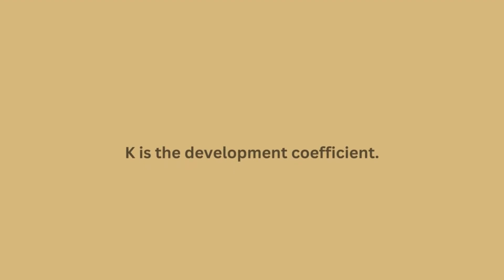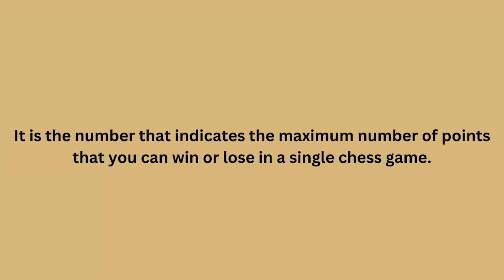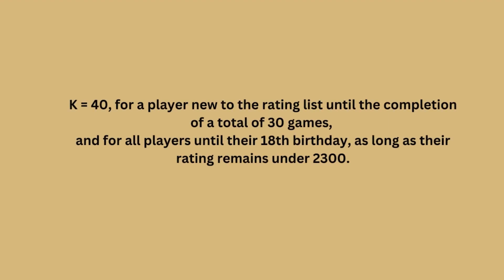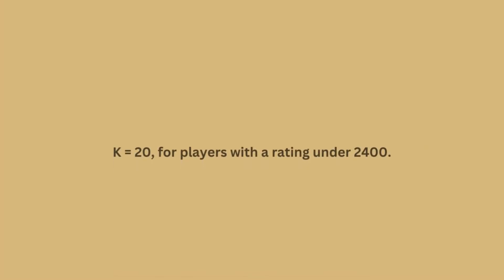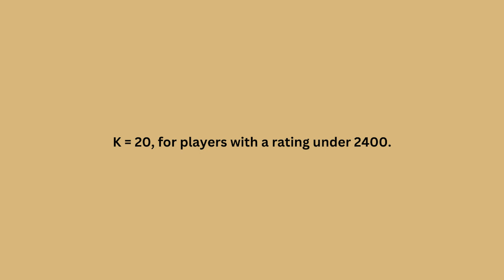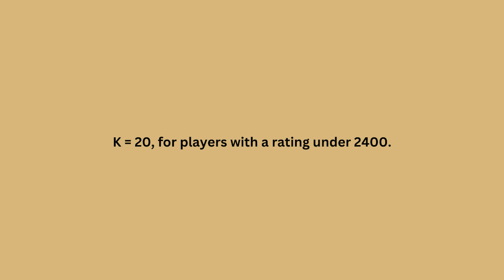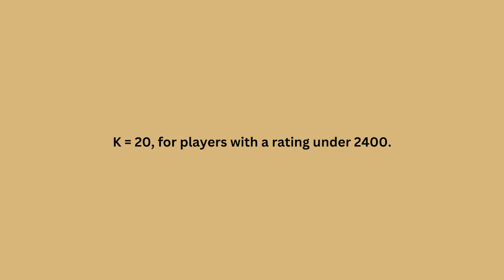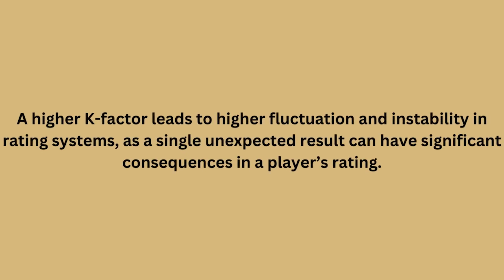What is K factor in FIDE Ratings?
The K-factor is a very important number in the calculation of chess ratings. It is the number that indicates the maximum number of points that you can win or lose in a single chess game. Thus, this number also indicates the speed at which you will increase or decrease your rating.

Let’s say that the K-factor number is, for instance, 40. This means that you may win up to 40 points of rating in a single game. However, it also means that you can never lose more than 40 points in a single game.

The higher the K-factor, the faster a chess player will achieve a rating that indicates their true strength, whether it is higher or lower than their current rating. If you consistently perform above the expectations with a high K-factor, you will climb up the rating ladder much quicker than by achieving the same results with a low K-factor. The opposite is also true, of course - if you perform below the expectations with a high K-factor, you will quickly drop a high amount of points.

It must also be noted that a higher K-factor leads to higher fluctuation and instability in rating systems, as a single unexpected result can have significant consequences in a player’s rating.

FIDE uses variable K-factor numbers according to the circumstances. They are as follows:

K = 40, for a player new to the rating list until the completion of a total of 30 games, and for all players until their 18th birthday, as long as their rating remains under 2300.
K = 20, for players with a rating under 2400.
K = 10, for players with any published rating of at least 2400.

Lichess: shibin123
Chess.com: Shibin123